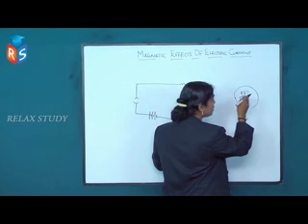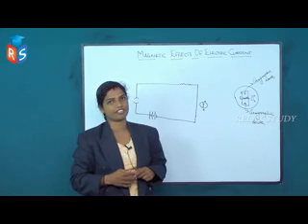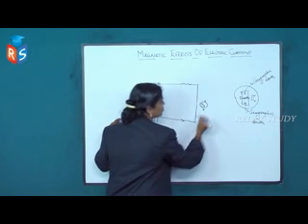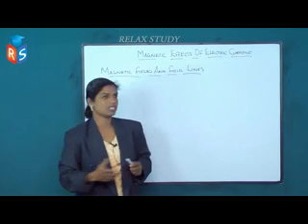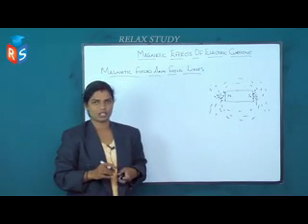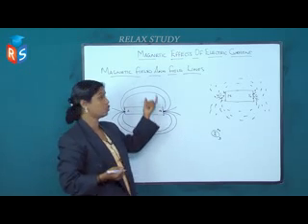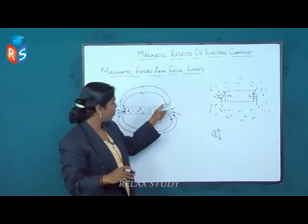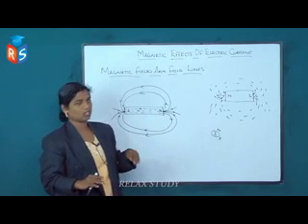Unveiling the Mysteries: Magnetic Effects of Electric Current Explained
In this video, we'll explore the mysterious, yet fascinating, magnetic effects of electric current. We'll learn about the different types of electric currents and how they influence the magnets in our bodies.

By the end of the video, you'll understand why electric currents cause magnetic fields, and you'll be able to use this knowledge to improve your physics skills!
Delve into the fascinating world of electromagnetic phenomena as we unravel the secrets behind the magnetic effects of electric current. This comprehensive guide explores Ampère's law, Oersted's discovery, and the profound relationship between electricity and magnetism. Join us on this captivating journey through the principles that govern magnetic fields created by electric currents and their practical applications.